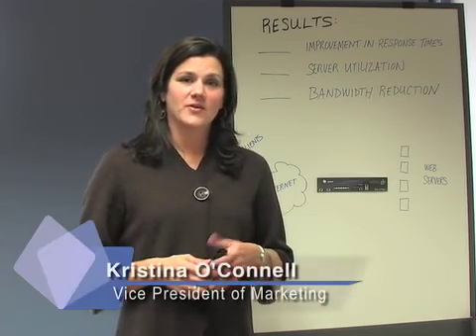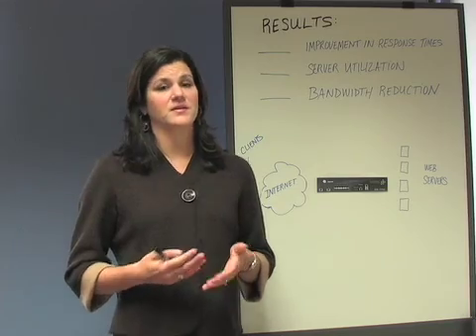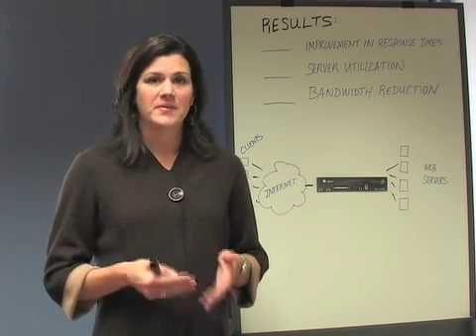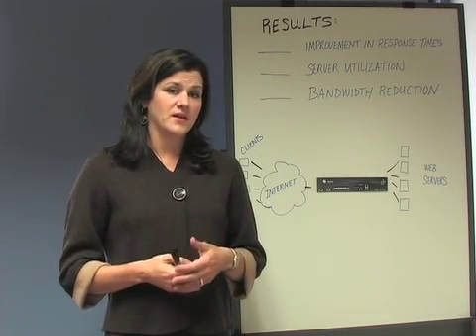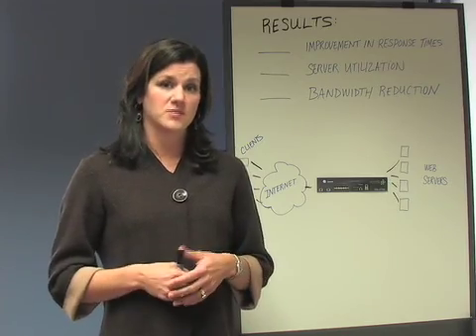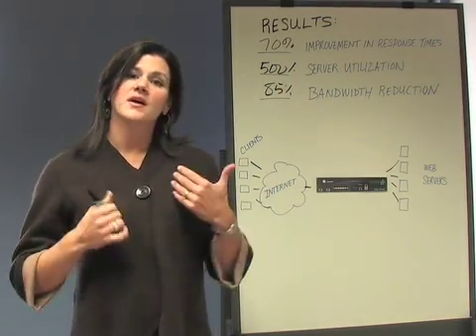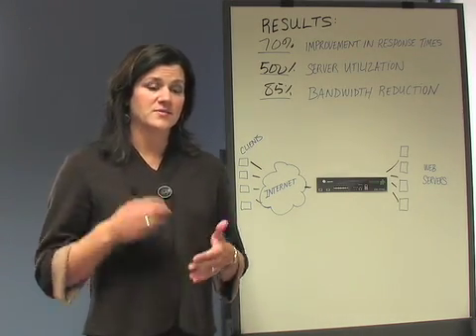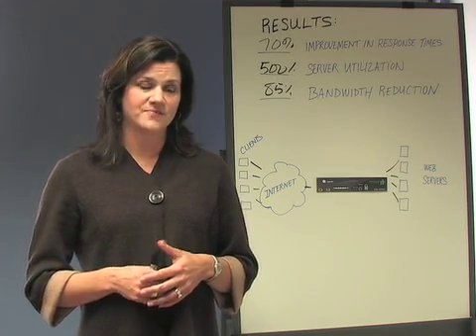Introduction to AppBeat DC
Watch this video to learn how Crescendo Networks application delivery controller AppBeat DC ensures consistent, fast and predictable web application performance.